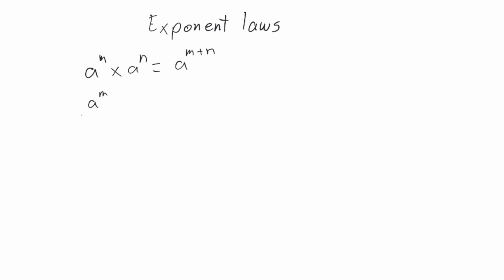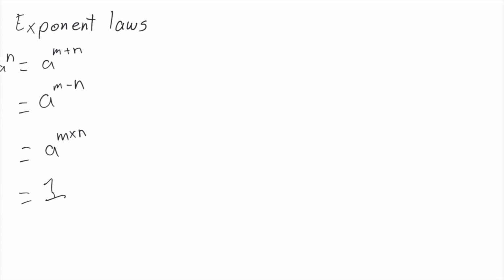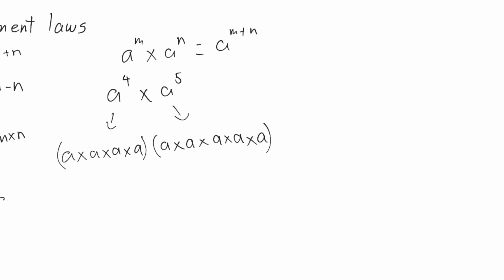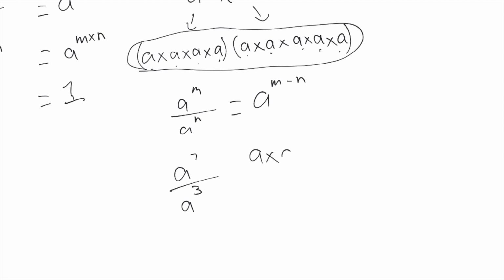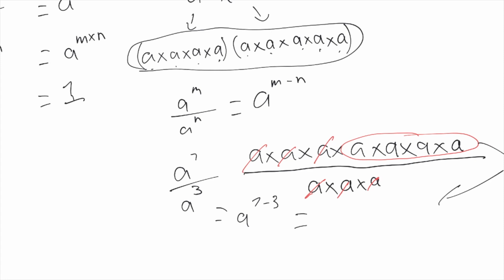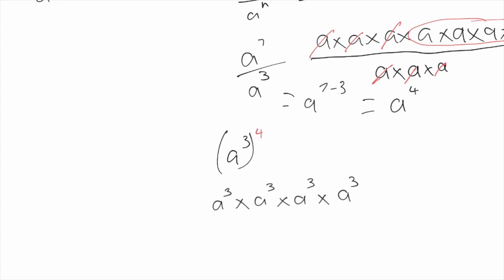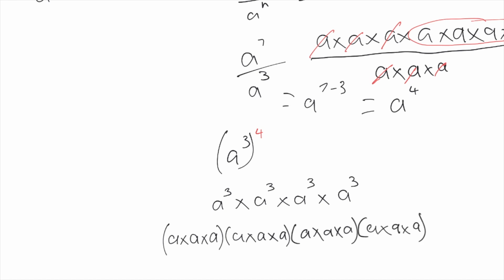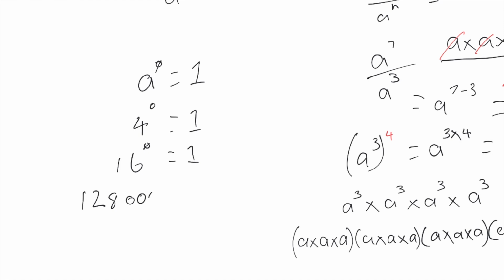The Four Index laws